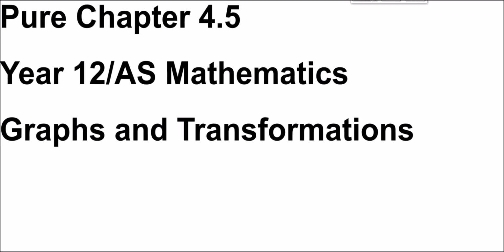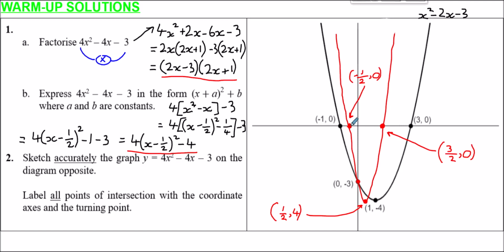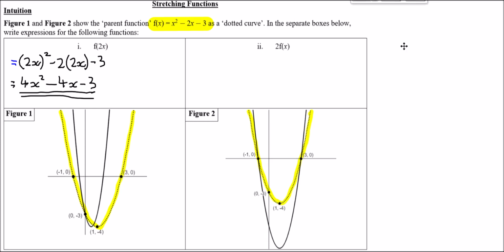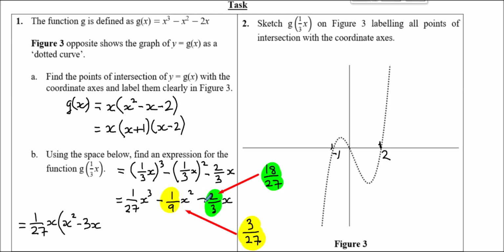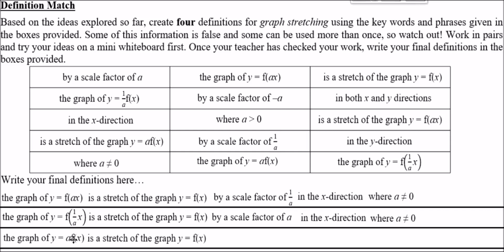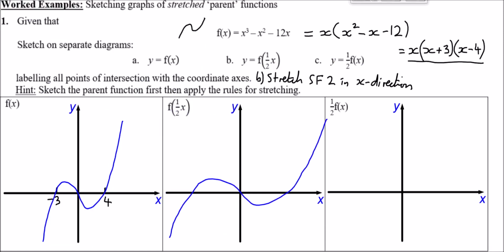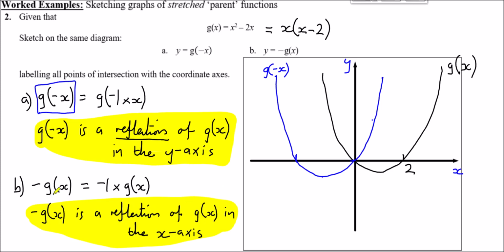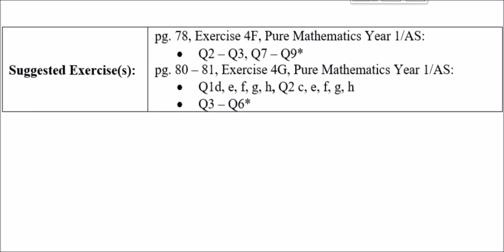Year 12/AS Pure Chapter 4.5 (Graphs and Transformations)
This video looks at the effect changing the input of a function has on its graphical representation. Here, the focus is on how graphs can be stretched horizontally and vertically (parallel to the 𝑥 and 𝑦 axes, respectively).

This lesson is meant as preparation for Exercise 4F, page 78 and Exercise 4G, page 80 of the Pearson Edexcel Pure Mathematics Year 1/AS Textbook

Introduction: 00:00

Solution to Warm-Up Q1:    1:20
Solution to Warm-Up Q2:    4:50
Solution to Warm-Up Q3:    8:40
Solution to Warm-Up Q4:   10:44

Stretching Functions - introduction: 13:39

Student Task 1: 18:19
Student Task 2: 24:20

Definition Match Activity: 27:32
Summary and interpretations of definitions: 33:02

Worked Example 1a): Sketch 𝑦 = 𝑓(𝑥) where 𝑓(𝑥) = 𝑥³ − 𝑥² − 12𝑥 :       34:54
Worked Example 1b): Sketch 𝑦 = 𝑓((½)𝑥) where 𝑓(𝑥) = 𝑥³ − 𝑥² − 12𝑥 : 36:53
Worked Example 1c): Sketch 𝑦 = (½)𝑓(𝑥) where 𝑓(𝑥) = 𝑥³ − 𝑥² − 12𝑥 : 39:03

Worked Example 2a):  Sketch 𝑦 = 𝑔(−𝑥) where 𝑔(𝑥) = 𝑥² − 2𝑥 :             40:38
Worked Example 2b):  Sketch 𝑦 = −𝑔(𝑥) where 𝑔(𝑥) = 𝑥² − 2𝑥 :             44:32

Worked Example 3a): Sketch and label 𝑦 = 𝘩(2𝑥):     46:50
Worked Example 3b): Sketch and label (½)𝑦 = 𝘩(𝑥): 49:19
Worked Example 3c): Sketch and label −𝑦 = 𝘩(𝑥):     51:35

Suggested Exercises: 54:09